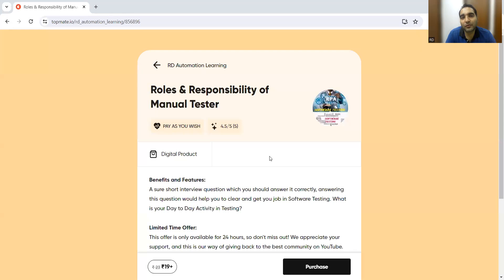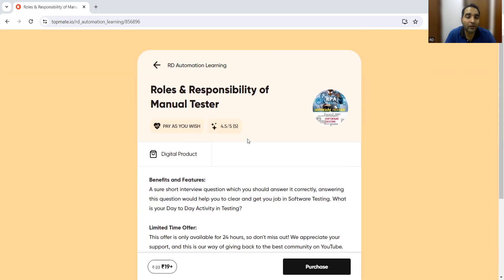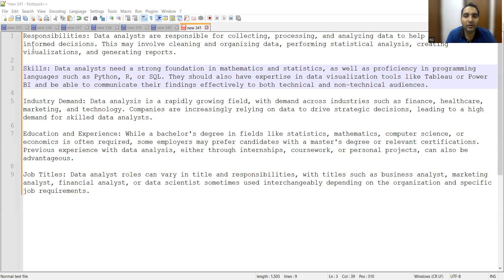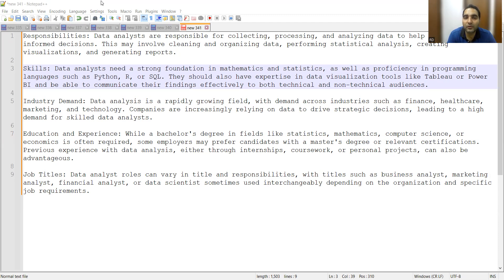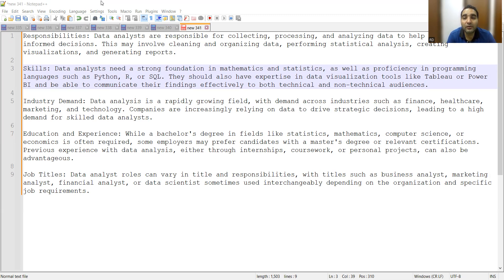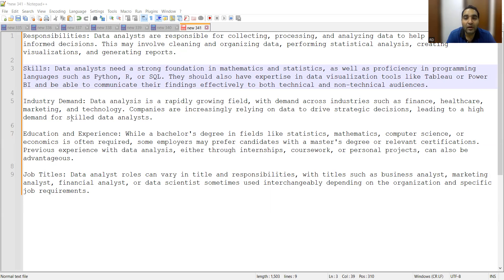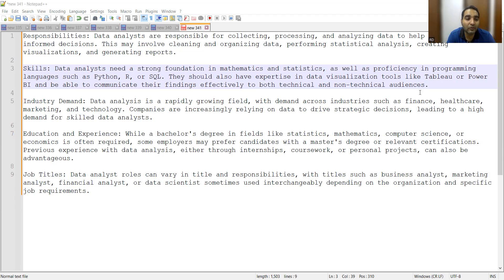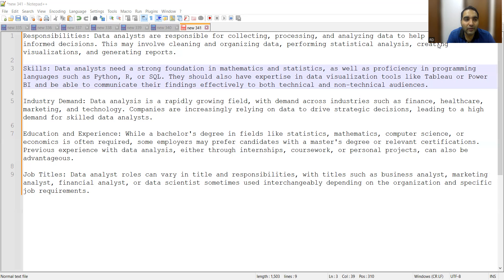Data Analyst Job: Secrets to Success | Rd Automation Learning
Is data analysis a good career? Many people have this question about whether data analysis is the right career path for them. Sometimes people come from a non-technical background or they try to transition at 30-plus years of age and they have many self-doubts. In this video, I will give honest advice in terms of the number of job opportunities and future scope, current salaries, and a test that can help you find out if it is the right career.
data analytics,data analytics roadmap,how to become a data analyst,rd automation learning,current salaries,and a test that can help you find out if it is the right career.,data analytics course,data analytics job,data science